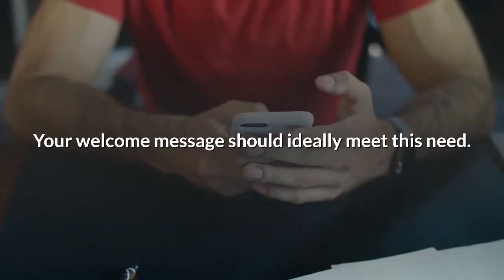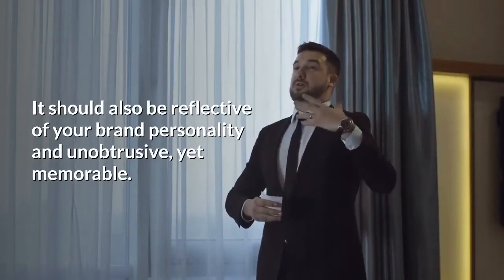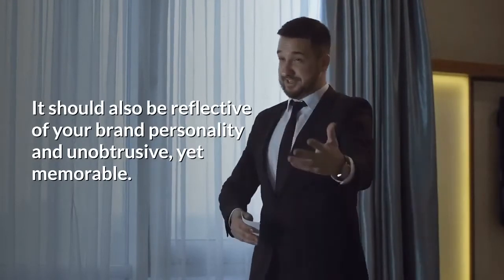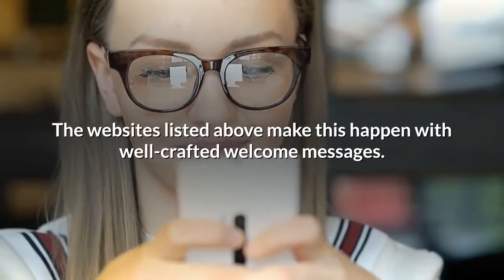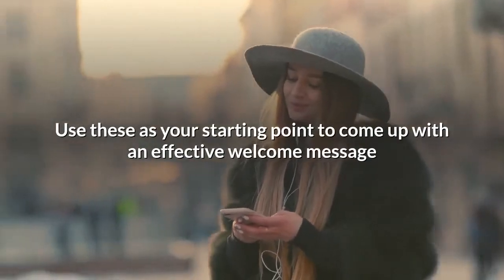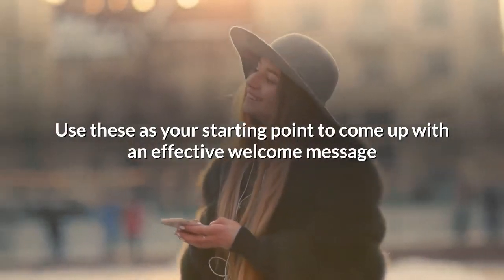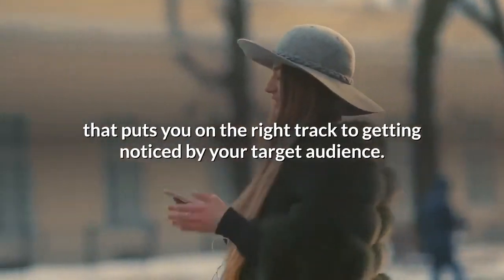7 Good Examples Of Photography Website Welcome Messages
7 Good Examples Of Photography Website Welcome Messages
All photography websites need a good welcome message to catch the attention of website visitors.

This video lists 7 photography website welcome messages that you can use as inspiration to come up with a welcome message for your own website.

List of 7 Great Photography Website Welcome Messages:
#1. BrandiToolePhoto.com,
#2. PeterMcKinnon.com,
#3. BrandonWoelfel.com,
#4. DaniloAndSharon.com,
#5. 5YearBikeTrip.com,
#6. TheHearnes.com,
#7. GemmaWilliamsPhotography.co.uk.